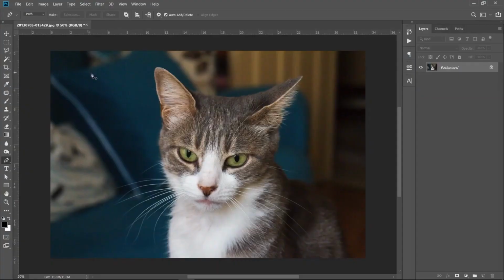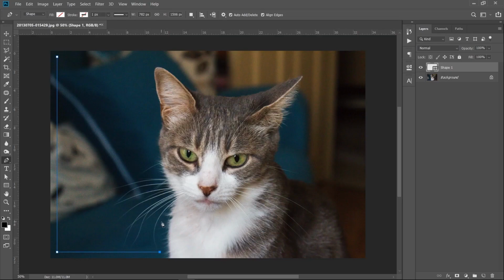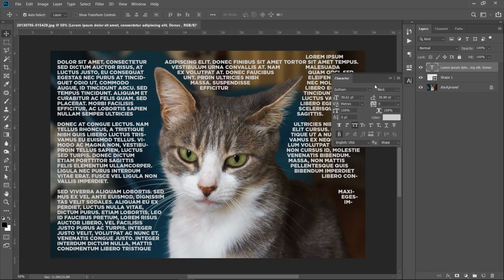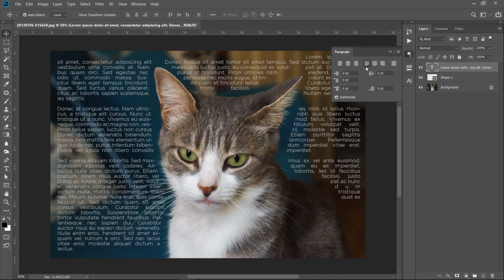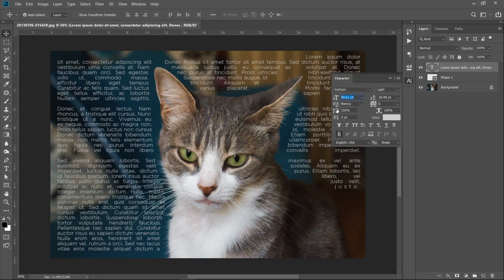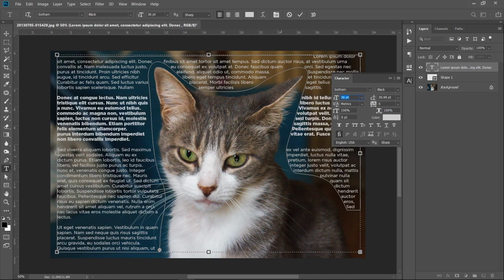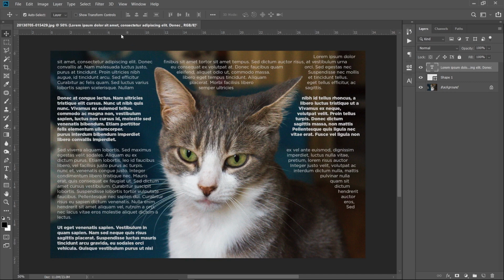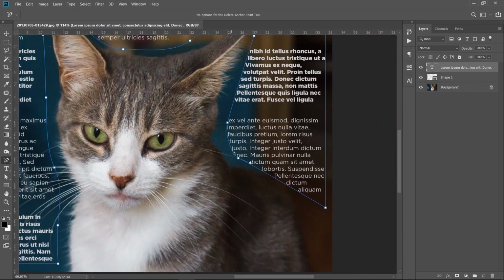WARP TEXT Around an Image in Photoshop: Basic Tutorial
In this tutorial I'll show you how to place text wrap around an image in Adobe Photoshop. We can create dynamic designs by wrapping the texts we place in the shapes we draw around the objects.